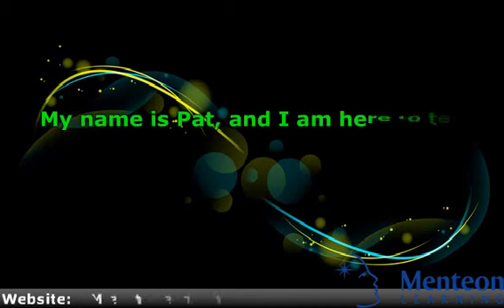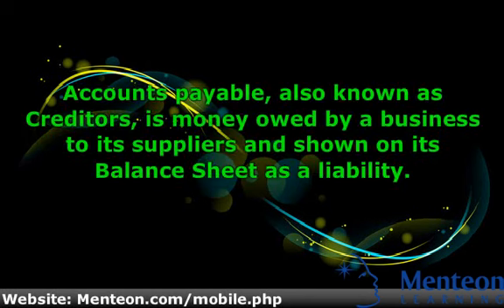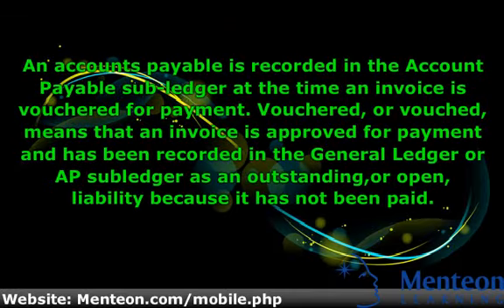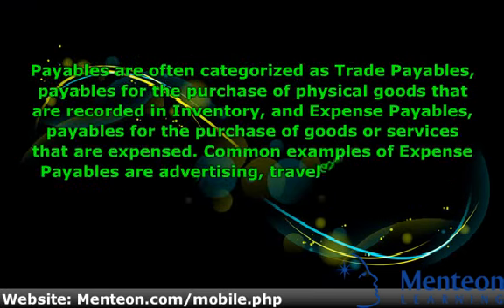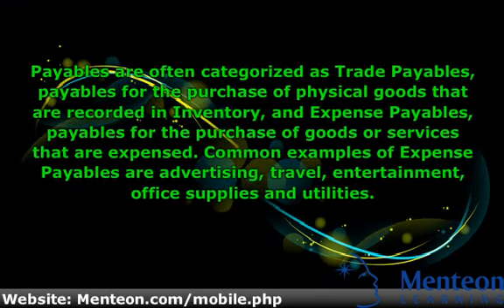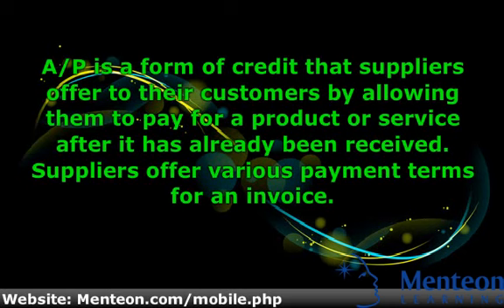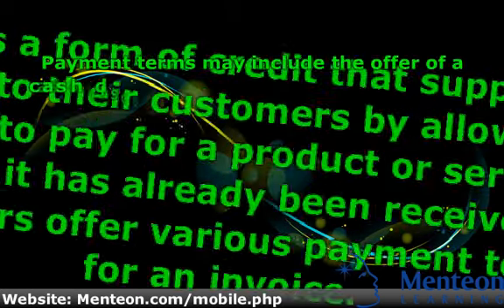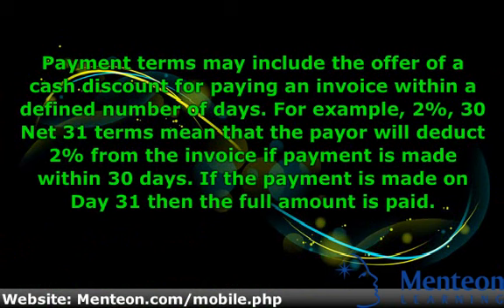What is Accounts Payable?